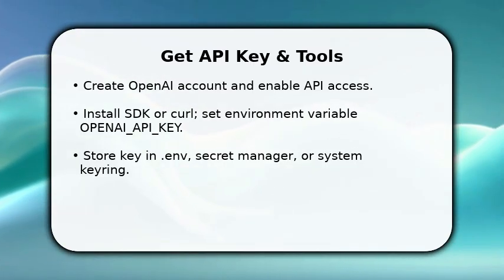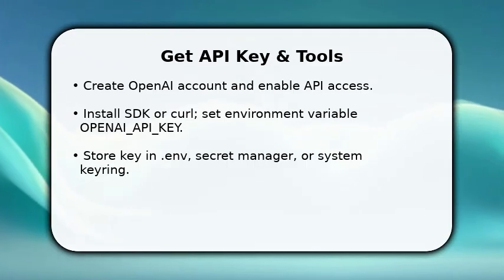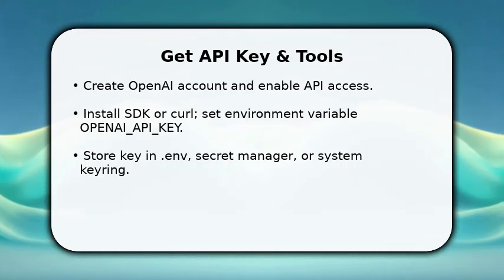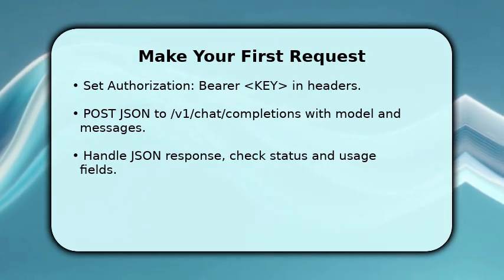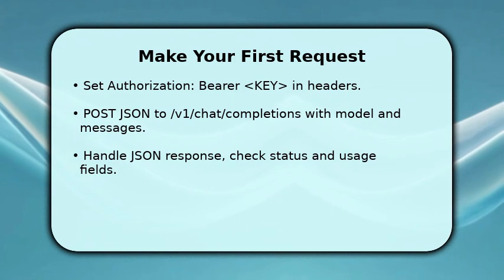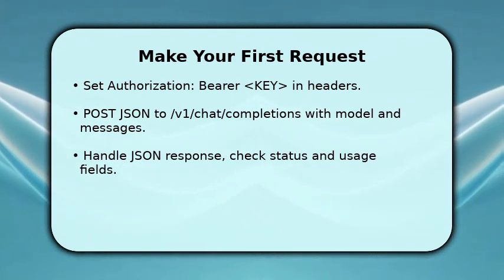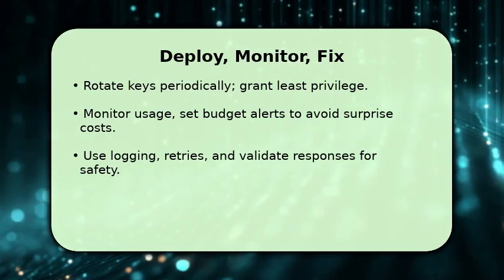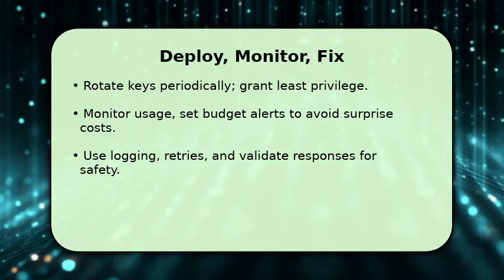How to Use Chatgpt Api Key - Easy Guide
How to Use Chatgpt Api Key - Easy Guide | 🔒 Surfshark VPN Deal — Stay private and secure. $1.99/mo + 3 Months Free ▸

Discover the step-bythy guide to utilizing ChatGPT API key for enhanced interaction. This video simplifies complex processes, ensuring you can easily integrate and maximize your experience with AI conversations.

ChatGPT, API Key Guide, Integrate ChatGPT, AI Conversation Tips, Utilizing API key for chatbot interaction